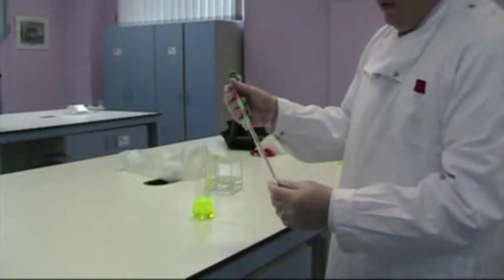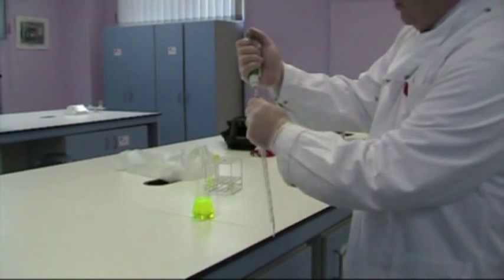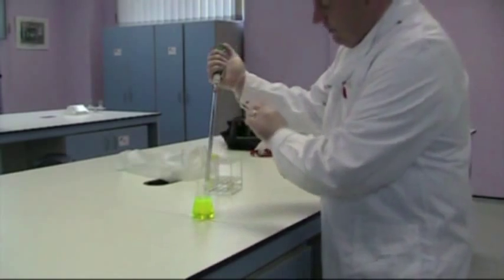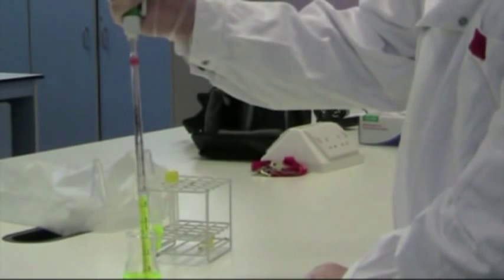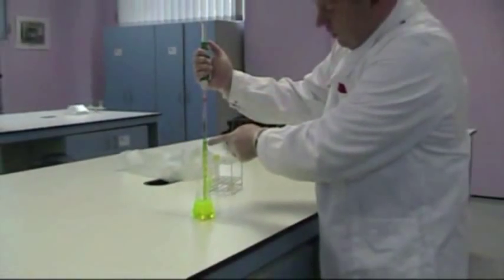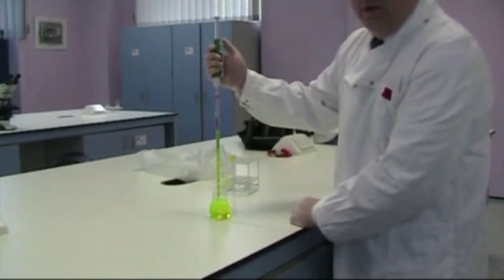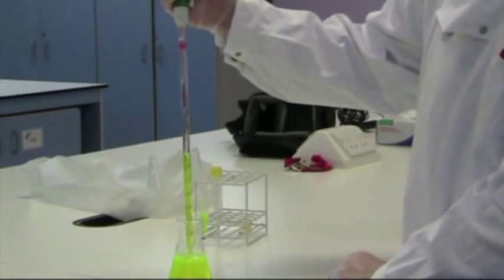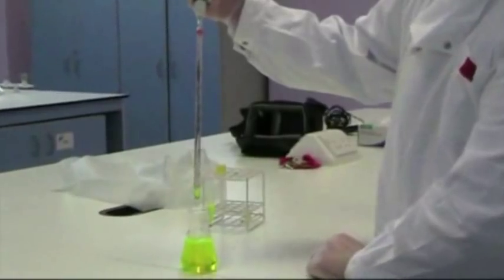Biomedical science resources: Pi-Pump Pipette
Part 2 of 3. Using a Pi-pump pipette to dispense liquids in the laboratory.

UKOER, De Montfort University, Twitter @DMUViv